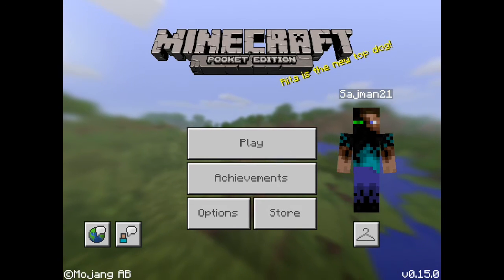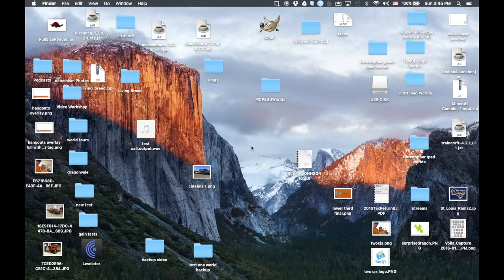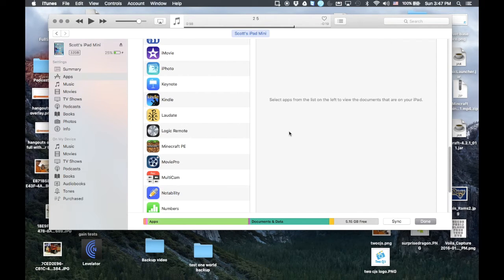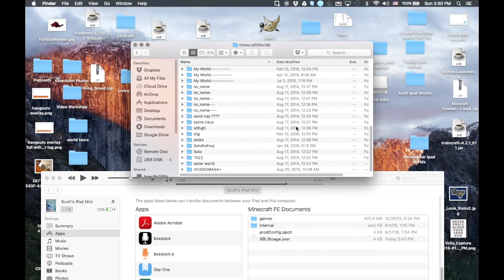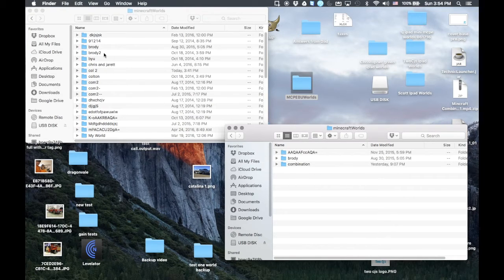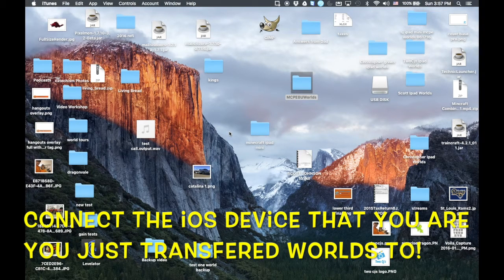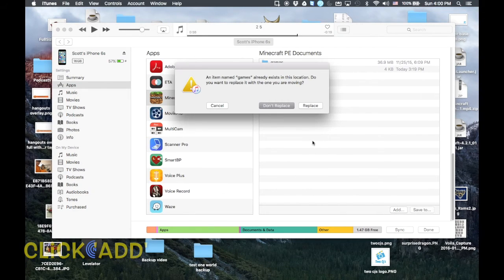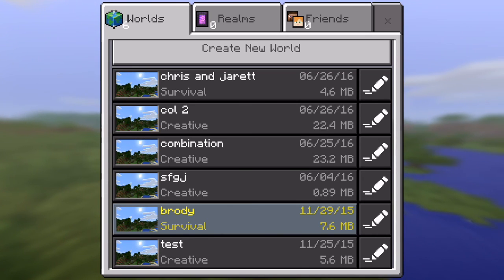How to Transfer Minecraft PE Worlds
This is Part 3 of 3 videos to show you how to Save / Backup your iOS Minecraft Pocket (PE) Worlds; Restore them back to your iOS device if something bad happens to your Minecraft App or Worlds; and also how to copy and paste worlds from another iOS device and add them to your worlds, without losing any of your worlds!

This is Part 3 where you will learn how to copy worlds from a second iOS device, and add them to your existing Minecraft PE Worlds that you have on your device.